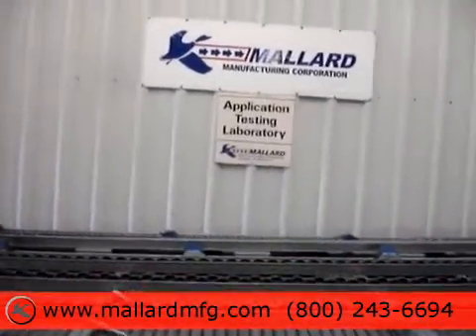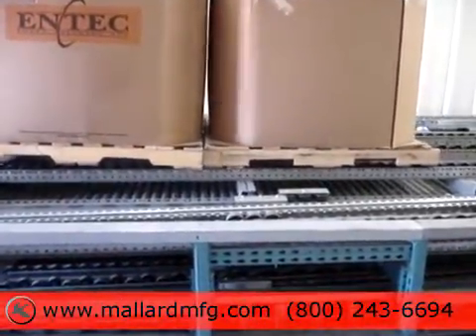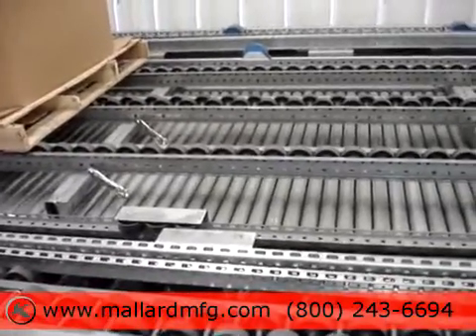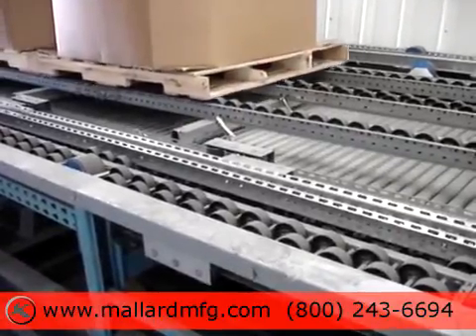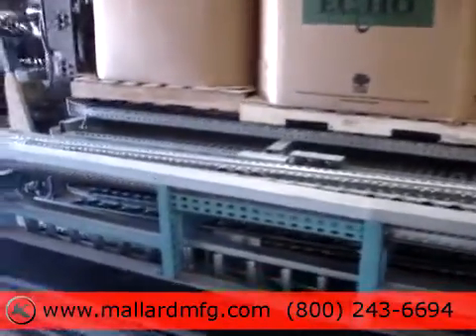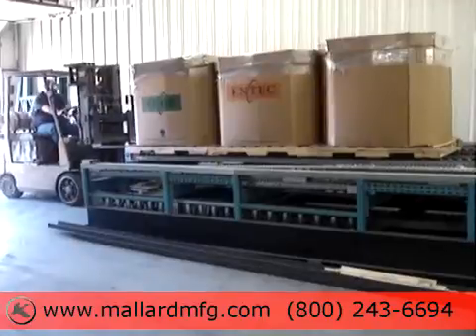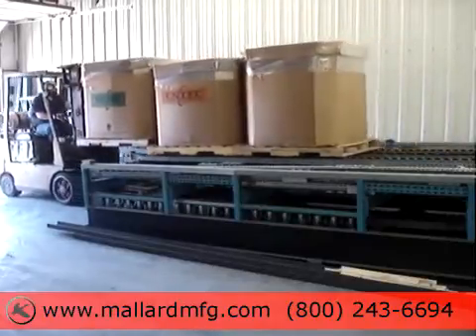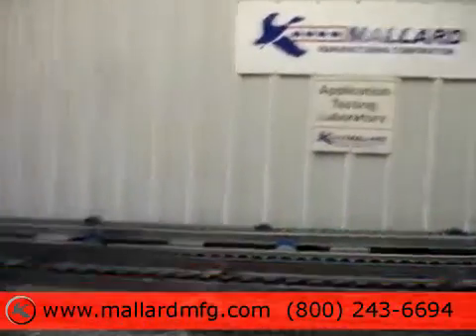Mallard Pallet Push Back Test, 5deep, 1,500 lb to 2,000 lb GMA Wood Pallets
Pallet flow rails easily convert into a push-back for a high density, low-profile system.  Here we test a 5-deep systems using GMA style pallets.